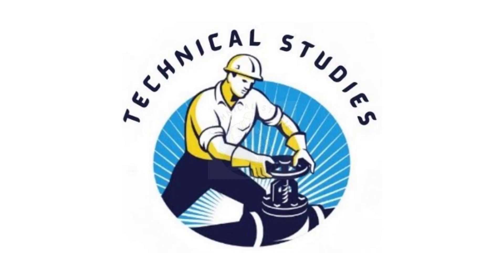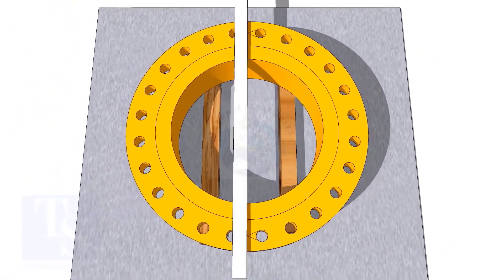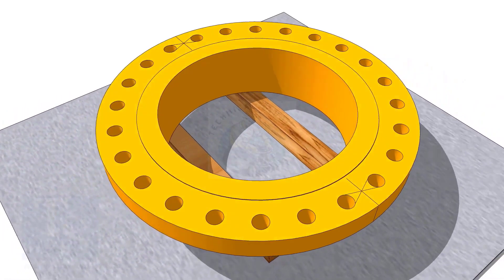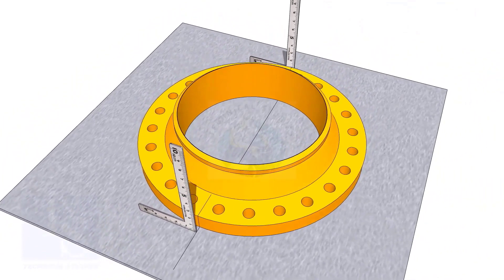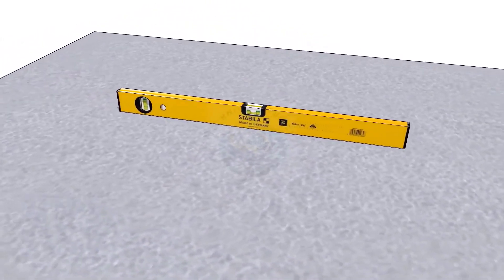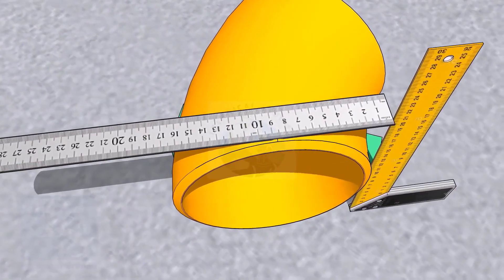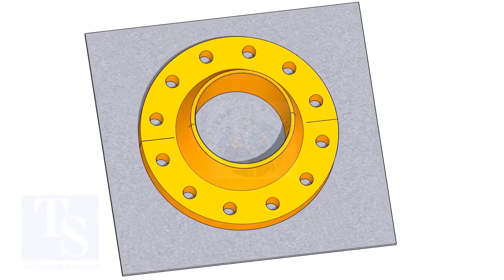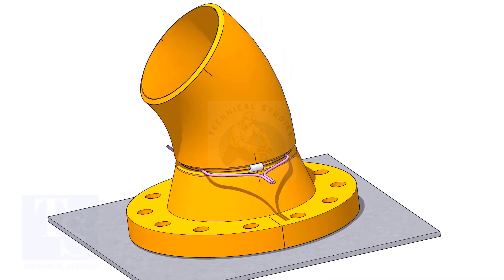How to fit up a 45 degree elbow to a flange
How to fit up a 45 degree elbow to a flange.  @technicalstudies.
Electrical engineering
Fabrication group
FABRICATION LOVERS
Mechanical engineering
PIPELINE GROUP
Piping design
Piping engineer
Piping masters
PIPING SUPERVISOR/FOREMAN/ENGINEER